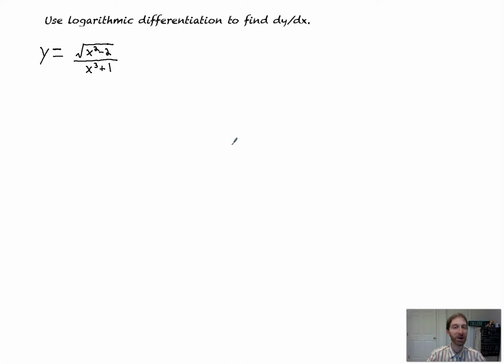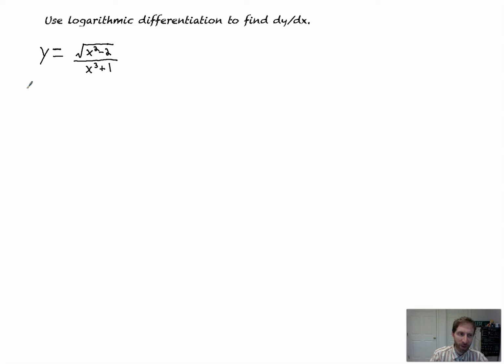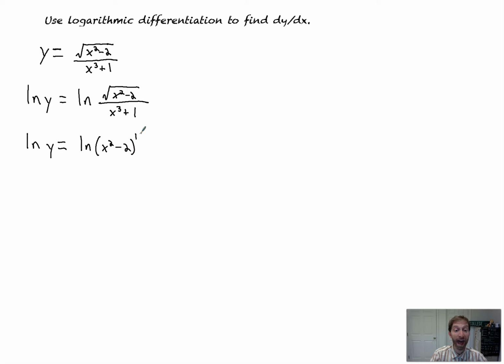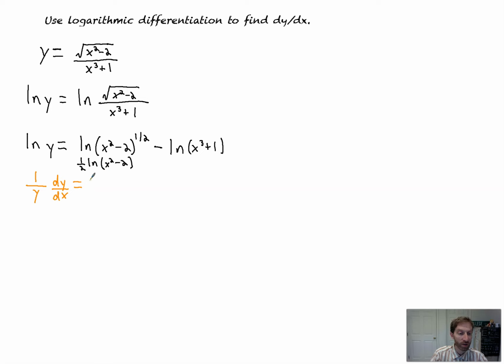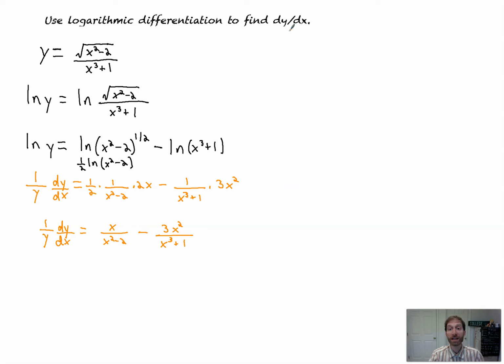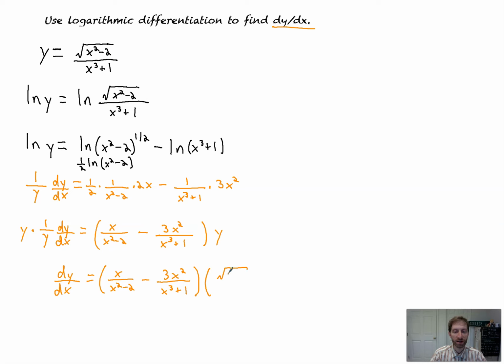Logarithmic Differentiation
This Math Help Video Tutorial is all about how to take the ln or natural log of both sides of a function before taking the derivative implicitly in terms of x.